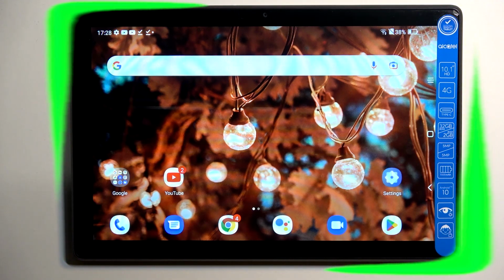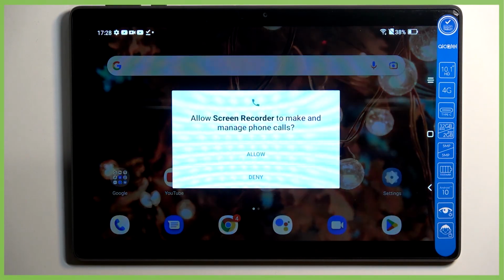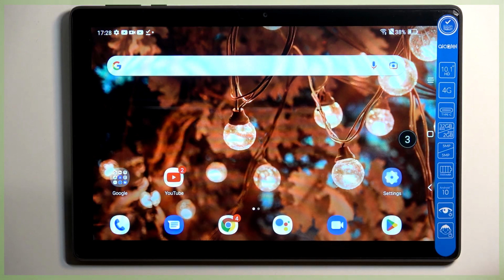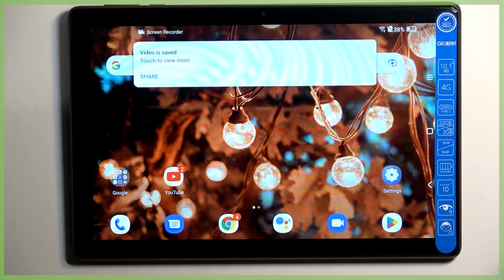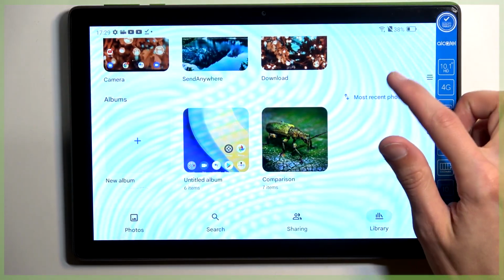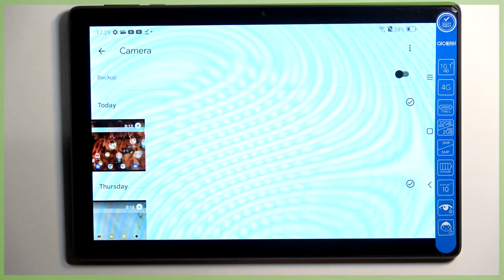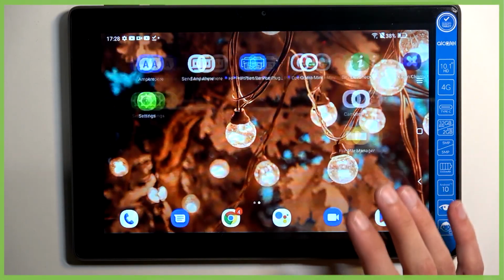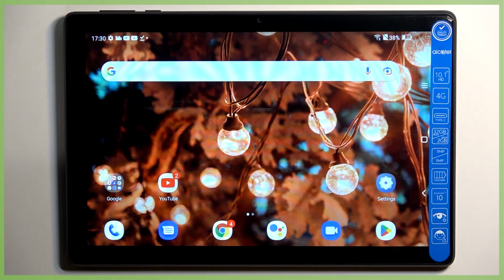ALCATEL 3T 10 – How to Record Screen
Learn how to record your screen on the ALCATEL 3T 10 tablet with the built-in screen recorder feature. In this video, we show you step-by-step how to access the screen recording toggle from the notification panel, grant the necessary permissions, and start capturing your device’s display. You’ll also find out where your screen recordings are saved and what to expect in terms of video quality. If you want to record tutorials, gameplay, or anything else on your ALCATEL 3T 10, this guide will help you get started quickly and easily. Discover tips for finding your recordings in the gallery and learn about the limitations of the default screen recorder, including resolution and settings options.

How to record screen on ALCATEL 3T 10 tablet?
Where are screen recordings saved on ALCATEL 3T 10?
Can I change screen recording quality on ALCATEL 3T 10?

0:00 Start and introduction
0:09 Open notification panel and find screen recorder
0:18 Grant permissions for screen recording
0:33 Start and stop screen recording
1:03 Locate screen recordings in gallery
1:26 About recording quality and settings
1:54 Alternative apps for better screen recording